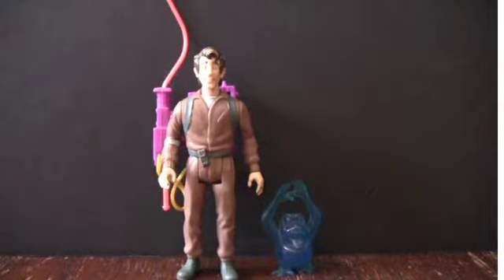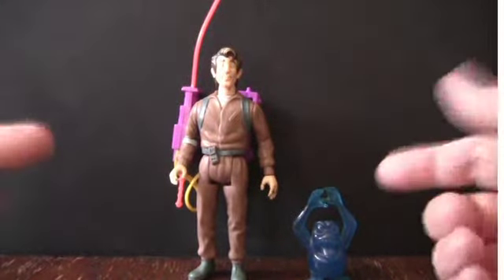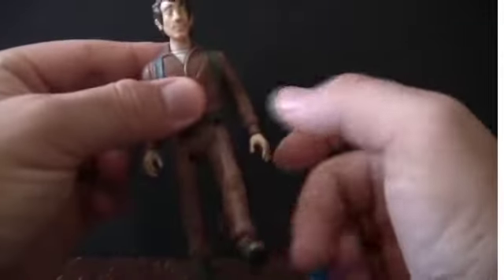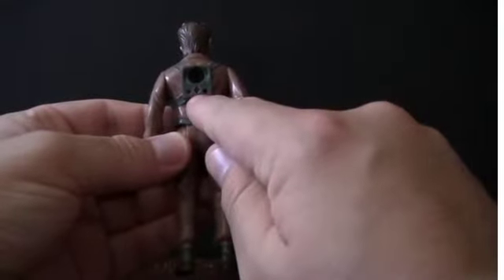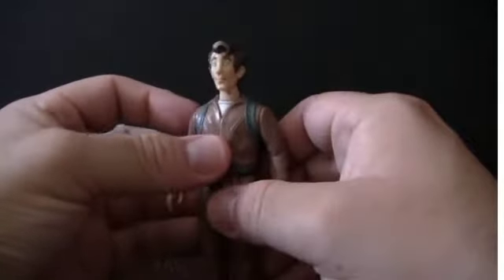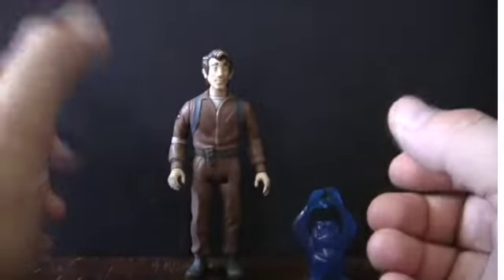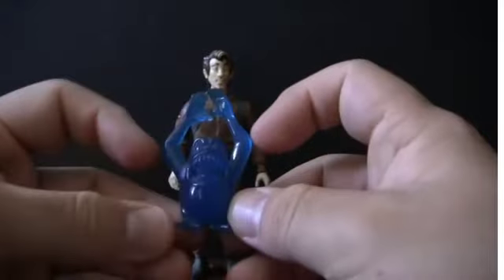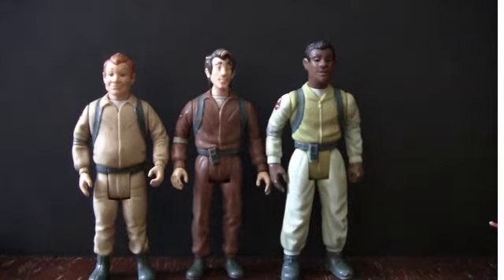Toys from the atick E25 ( peter venkman)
Toys from the atick E25 were we take a look at RGB's peter venkman.